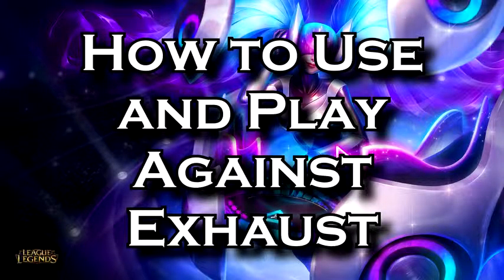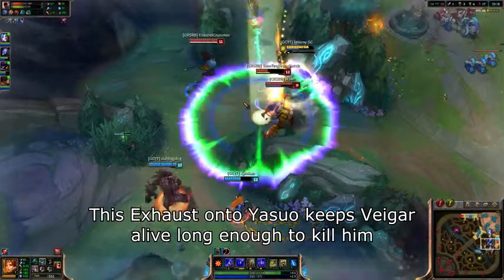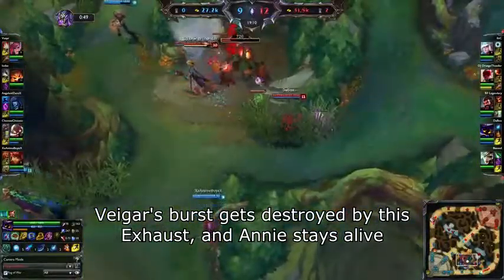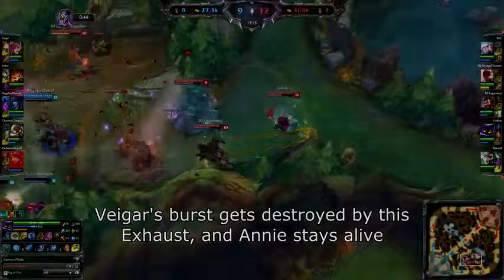How to Use and Play Against Exhaust Tips Around The Strong Summoner Spell League of Legends LoL